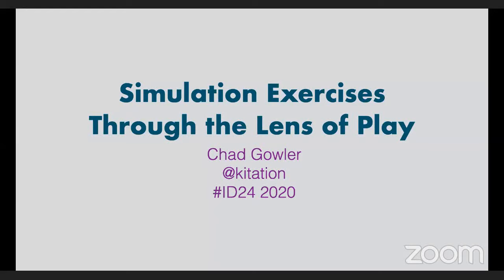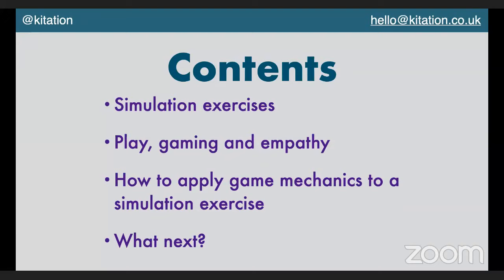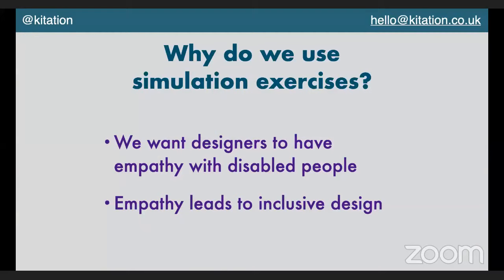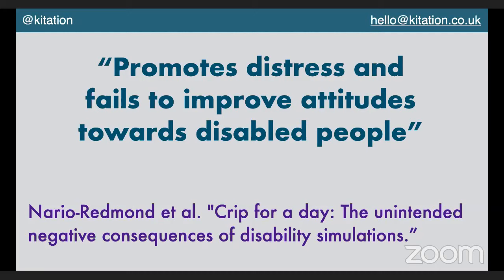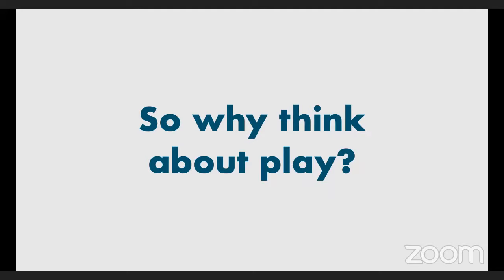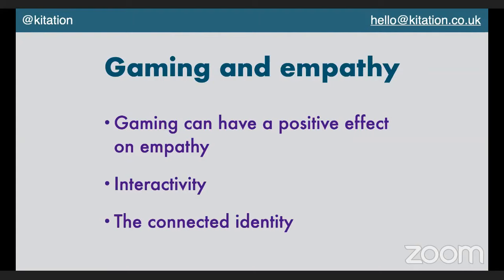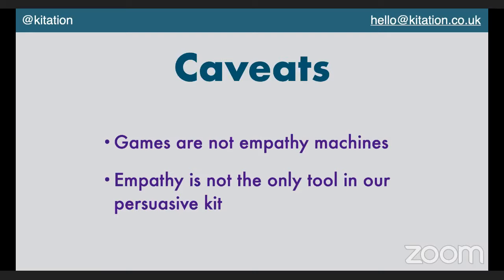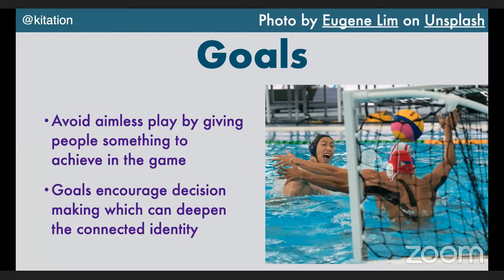Simulation exercises through the lens of play / Chad Gowler id24 2020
This talk will examine simulation or "empathy" exercises through the lens of game studies. Play is an important part of how we build understanding of the word, and serious games are used to promote empathy and engagement with all kinds of difficult topics. Can treating simulation exercises as play improve their impact?